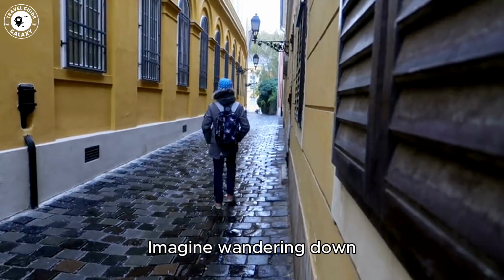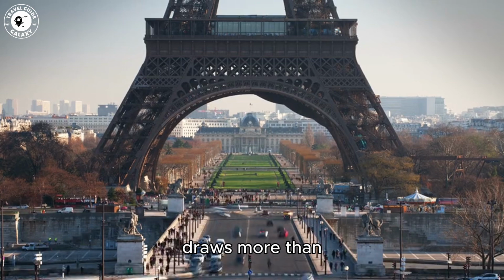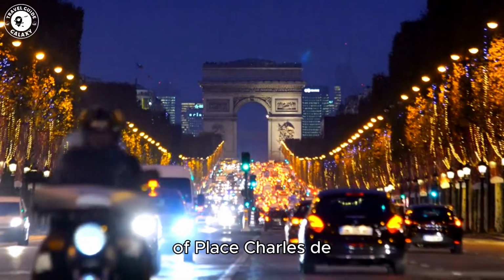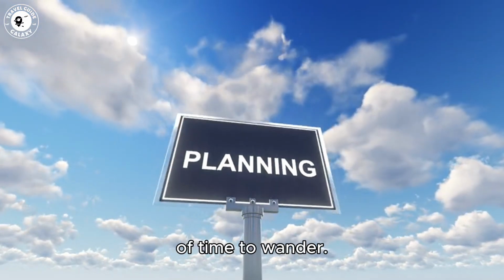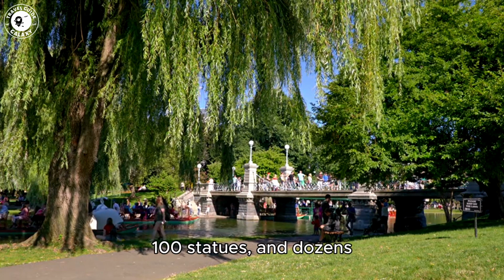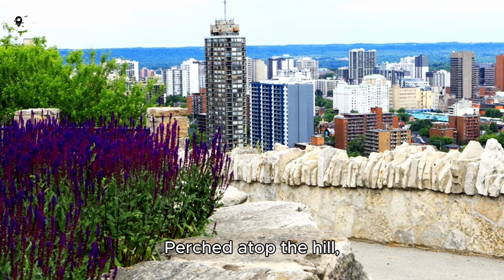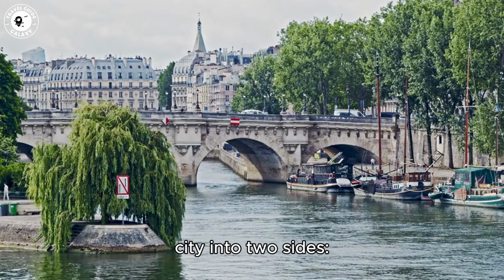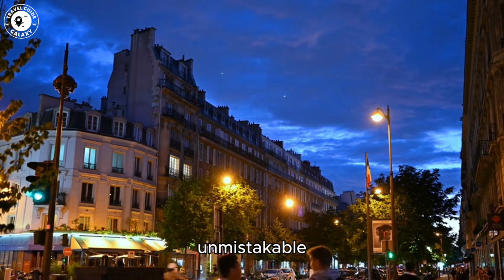Paris Travel Guide Explore the City of Light on Foot | Travel Guide Galaxy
Welcome to Travel Guide Galaxy! In this solo-host podcast episode, we take you on an unforgettable journey through Paris—the City of Light. From the modern skyline of La Défense and the grandeur of the Arc de Triomphe to the artistic charm of Montmartre and the iconic Eiffel Tower, you’ll discover all the must-see attractions and hidden gems. Walk the historic axis from the Grande Arche to the Louvre, soak in art at the world’s most visited museum, and relax in the Luxembourg Gardens. Don’t miss our tips for visiting Notre Dame on Île de la Cité, cruising the Seine while admiring ornate bridges like Pont Alexandre III, or escaping to the serene Père-Lachaise Cemetery. We even cover an easy day trip to the Palace of Versailles! Whether you’re planning a first-time trip or dreaming from home, this Paris travel podcast is packed with insider insights, clear directions, and chill storytelling. Hit play, join us on foot, and let Paris light up your wanderlust.